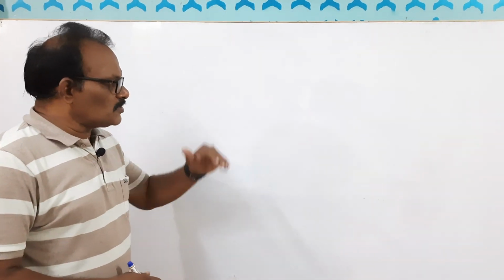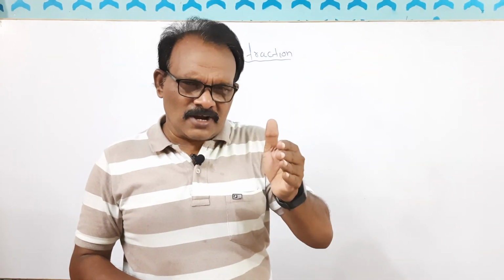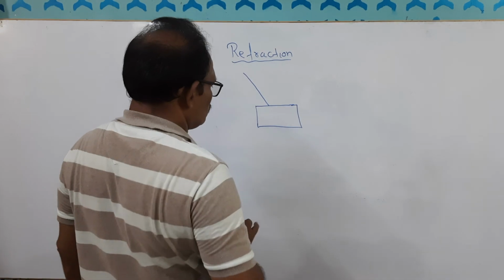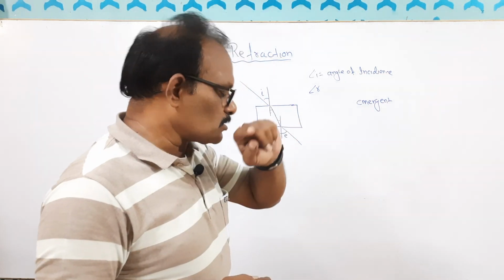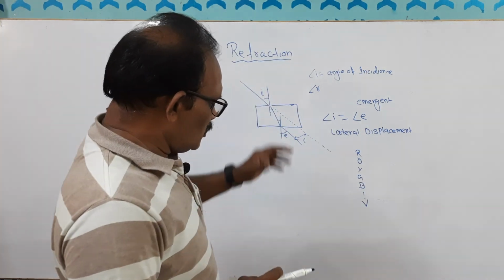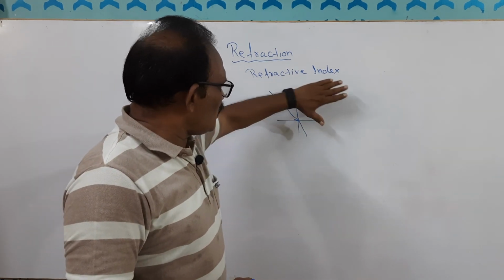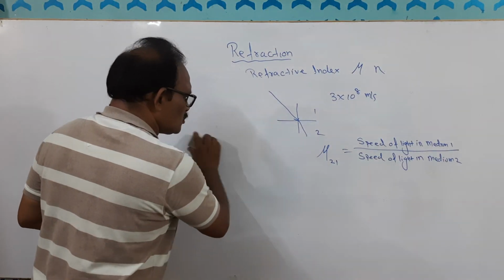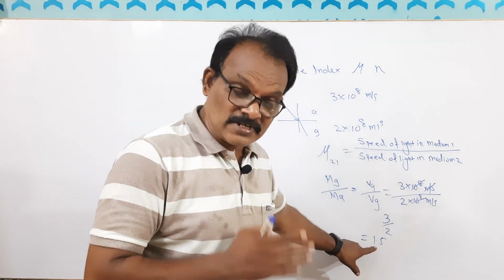Class 10, Light Reflection and Refraction(Part-2)||Physics, Refractive Index